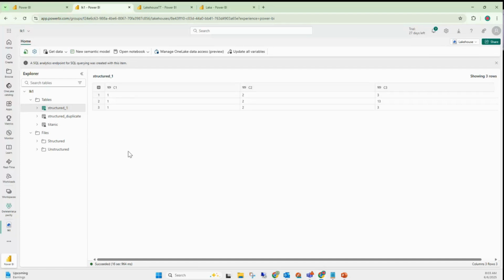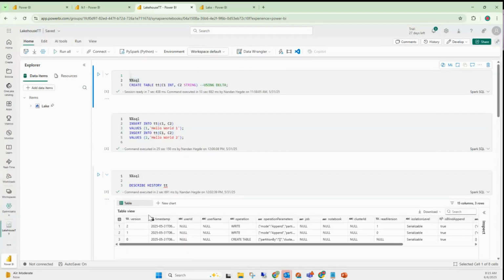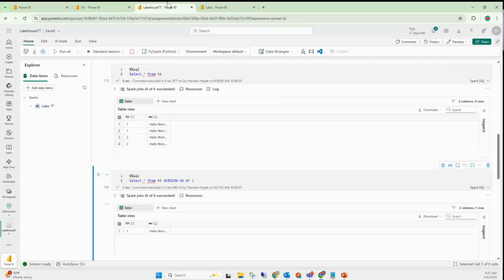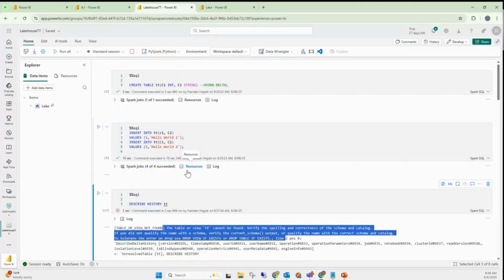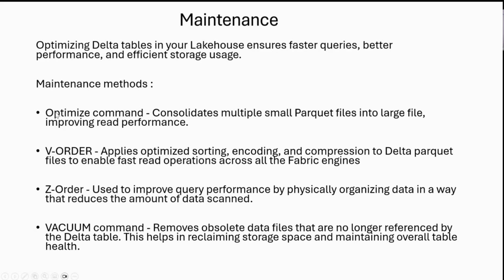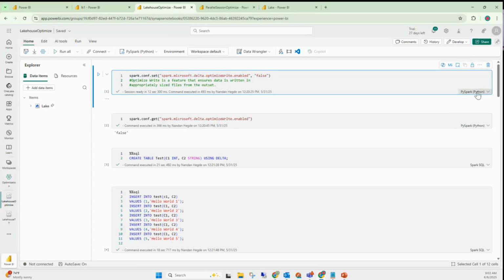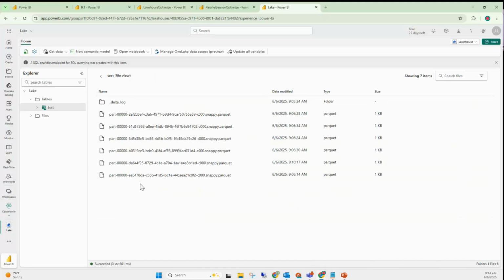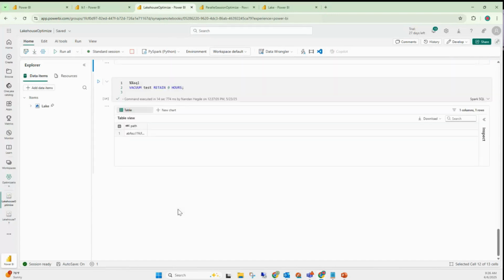11.2_Lakehouse TimeTravel and Optimization